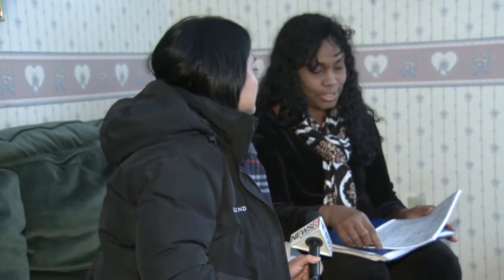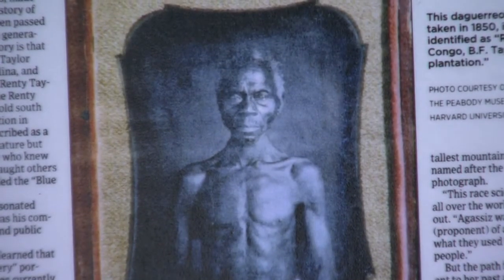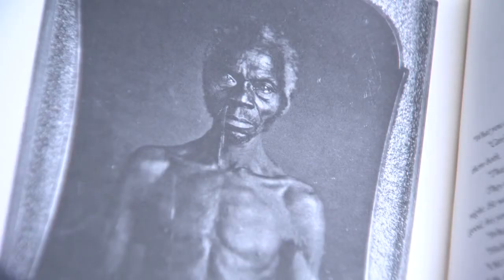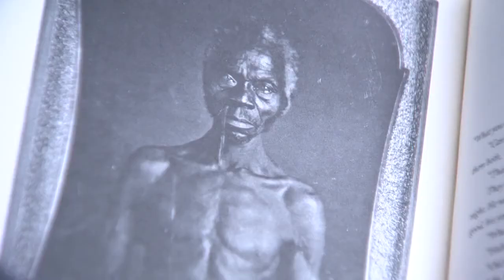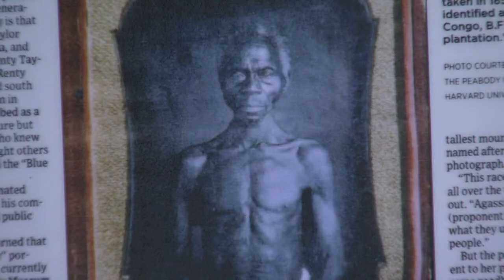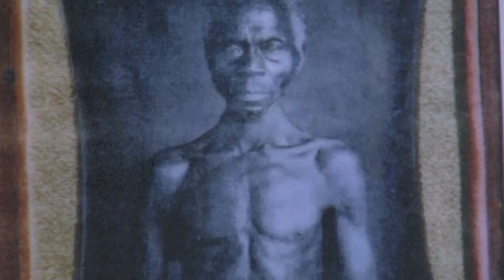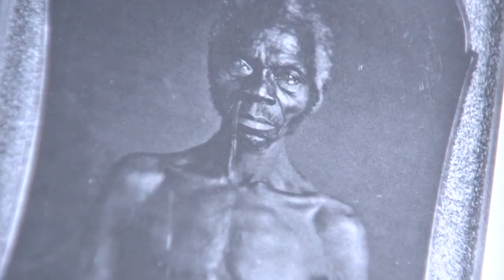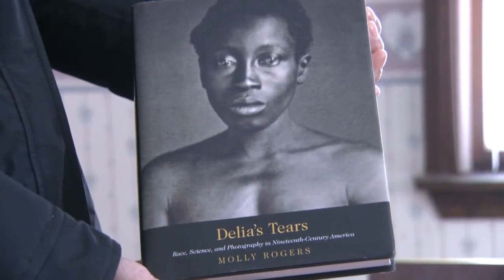Woman identifies relative in famous Norwich photo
Tamara Lanier of Norwich has quite a story to tell about one of her ancestors and she is hoping more people will listen.